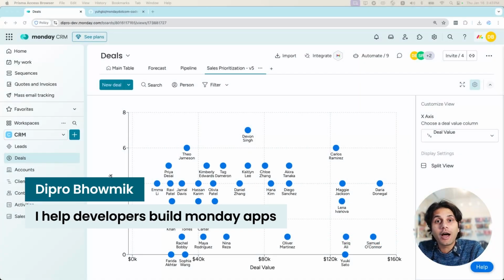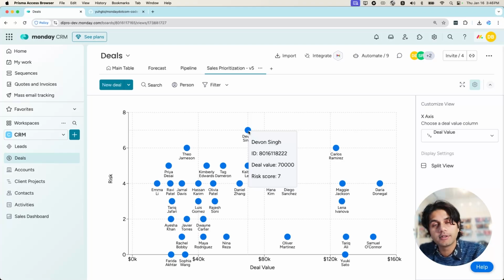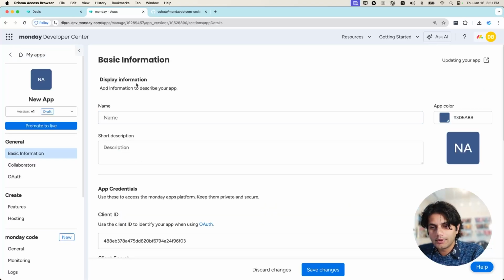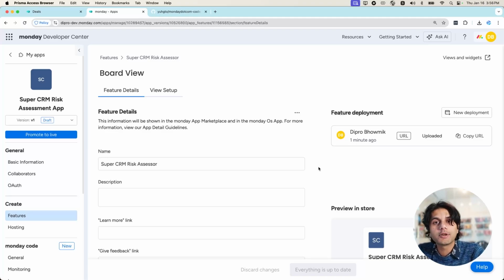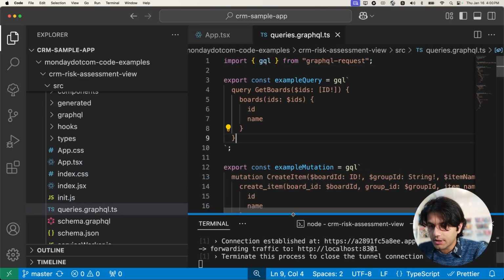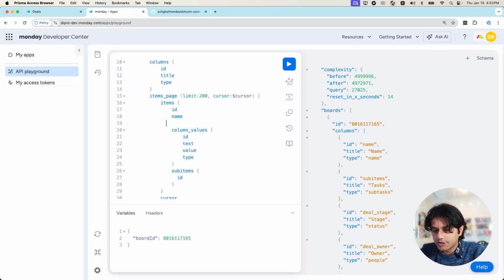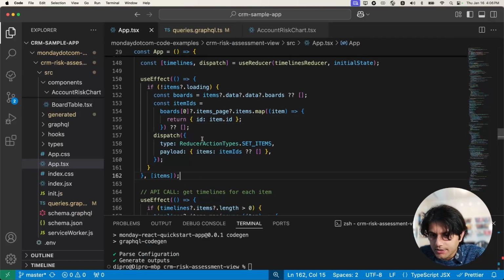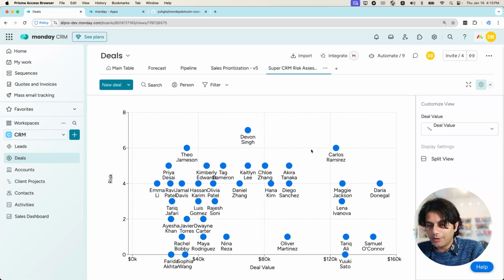Build a sales dashboard app | Developer tutorial for monday CRM + GraphQL + ReactJS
In this development tutorial, Dipro will show you how to build a deal risk assessment app with the monday CRM and app framework.

We will program our app in Typescript using React, and use the monday GraphQL API to fetch data from the CRM.

Chapters: